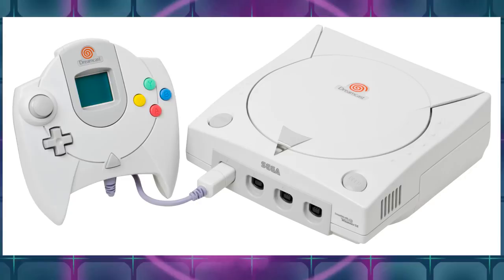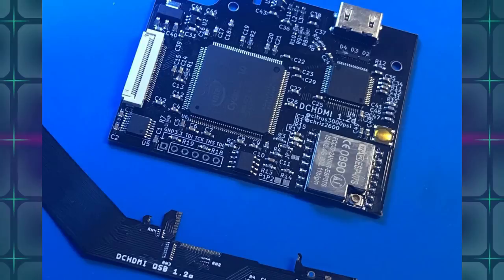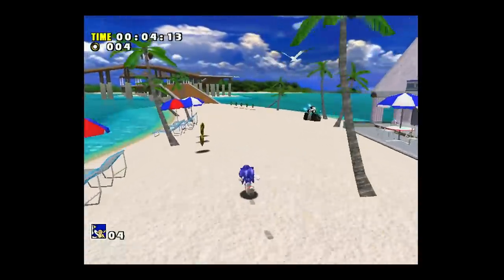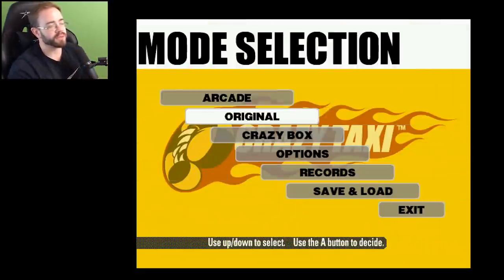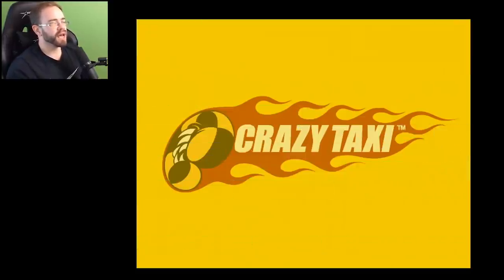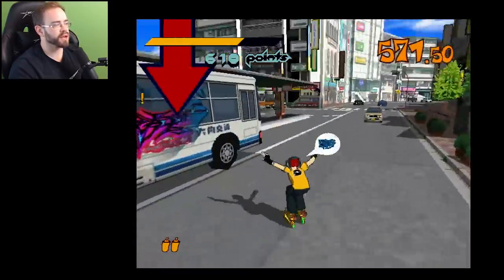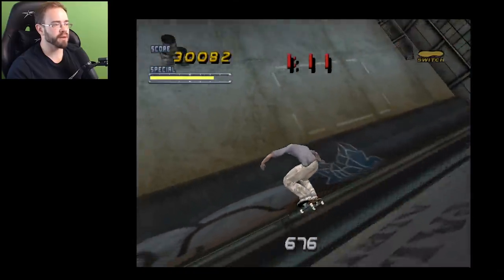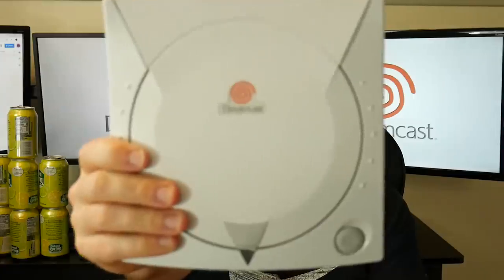Building The Ultimate Sega Dreamcast With DCHDMI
The Sega Dreamcast has been a favorite console of many with some cult classics like Shenmue even finding a revival recently. With Sega having moved on from home consoles after the Dreamcast was discontinued it's pretty awesome to see Sega attempt to release their own hardware with the Genesis Mini 20 years later. Today we are going to upgrade the Dreamcast to give it new life and make it more current with HDMI out and the ability to even read games from an SD Card!

GDEMU Here (Aff Link)